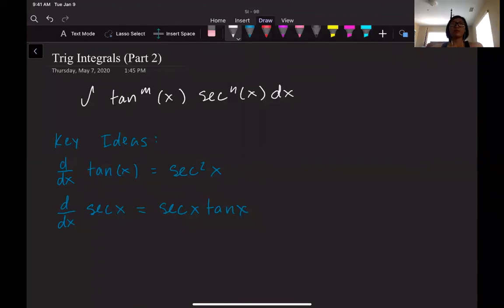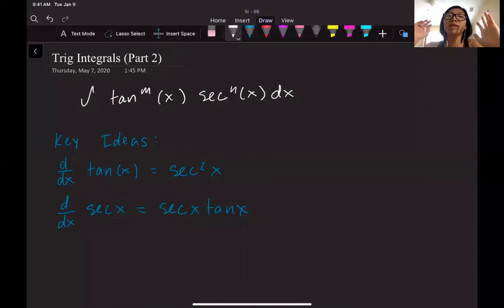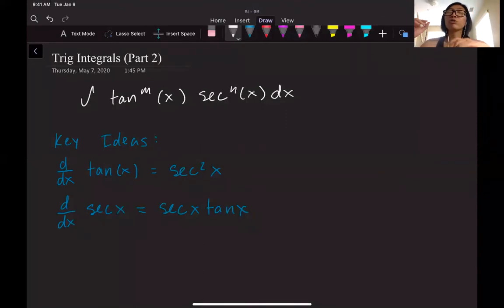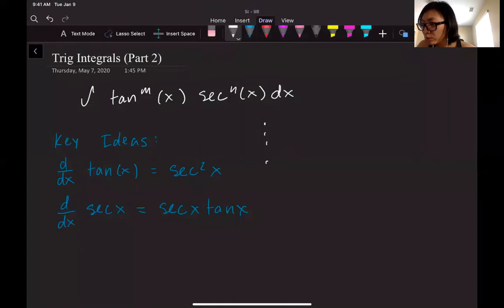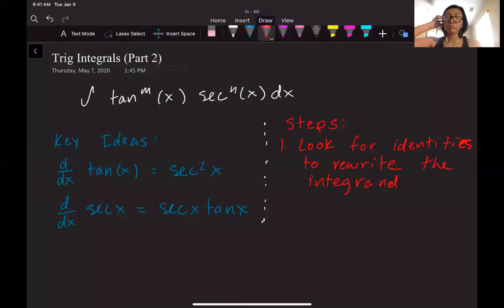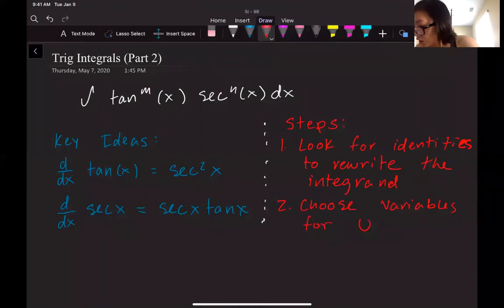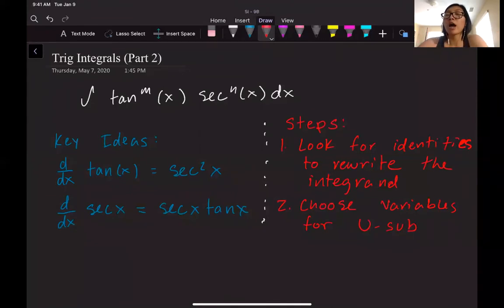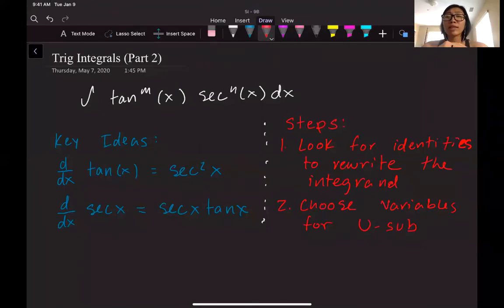Math 9B: Week 6: Trig Integrals (Part 2)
This video gives a general overview of the steps necessary to solve trig integrals of the tan and sec kind.